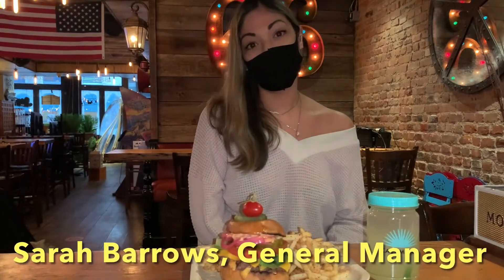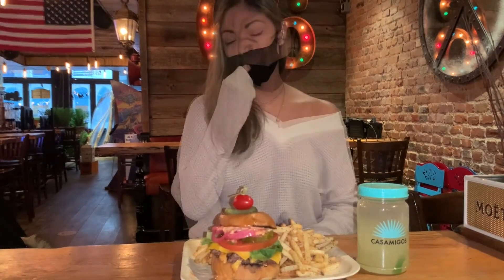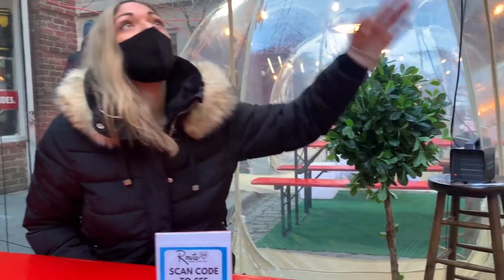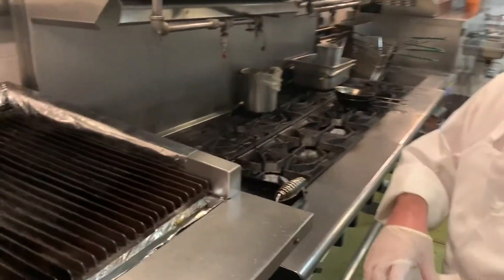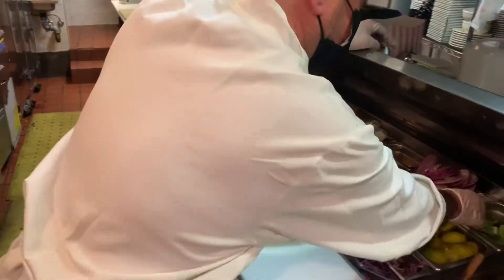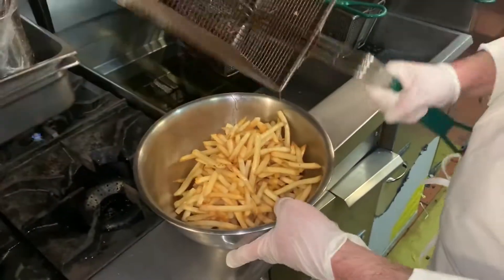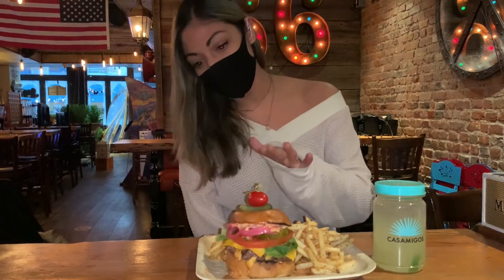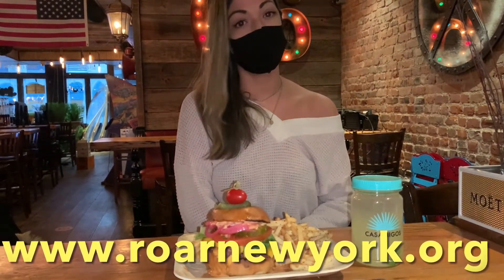Route 66 Smokehouse takes the NYC Burger Challenge | Stay tuned on ZingoTV for more such videos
Welcome to the next frontier of digital media and distribution. CROWDtv is a new OTT_platform that is pulling the plug on conventional TV by offering content that connects influencers and underserved audiences at the intersection of passion and aspiration.

For access to CrowdTV, download the ZINGOTV app on the app store